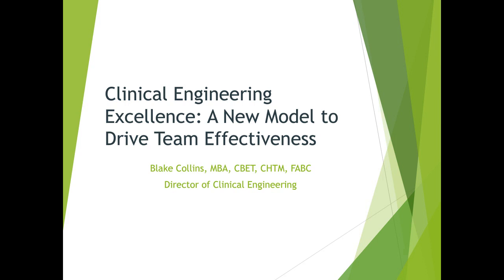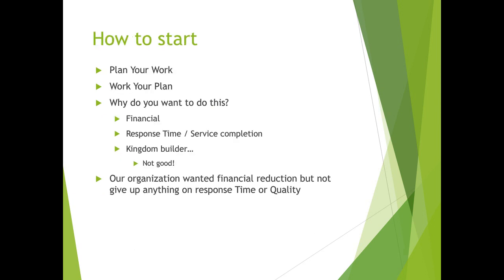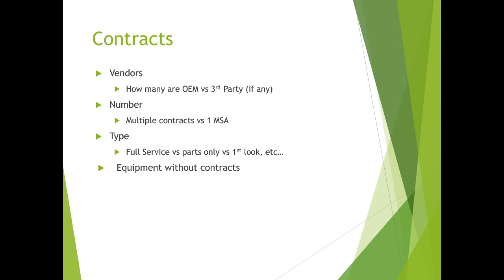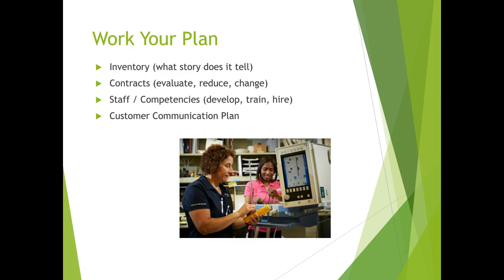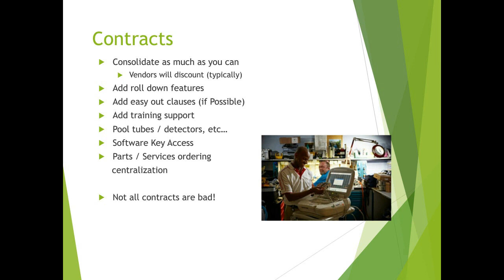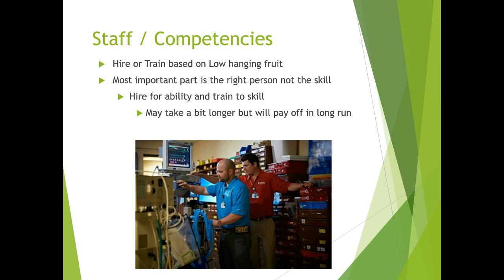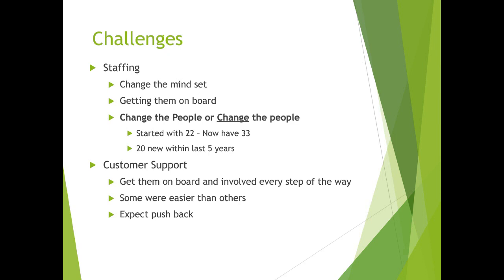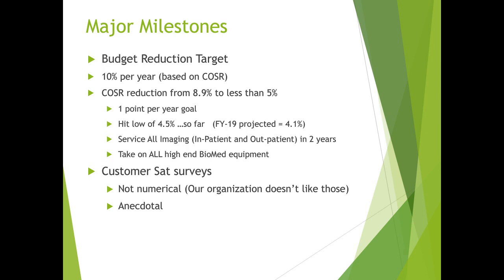Clinical Engineering Excellence: A New Model to Drive Team Effectiveness: 24x7 Magazine Webinar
In this 45-minute webinar, sponsored by PartsSource, Christiana Care clinical engineering director Blake Collins discusses the process he utilized to reduce service contracts from 75% to 35% and boost overall team morale.